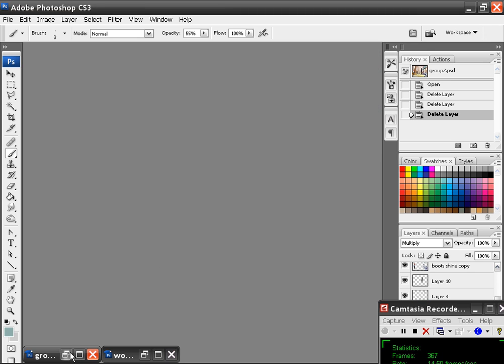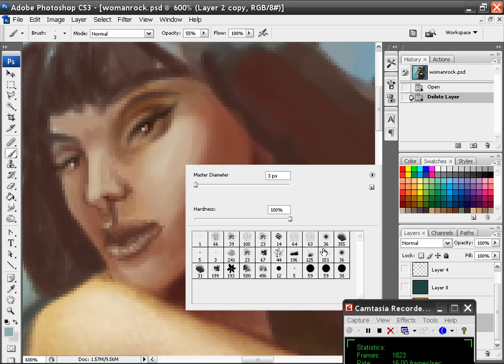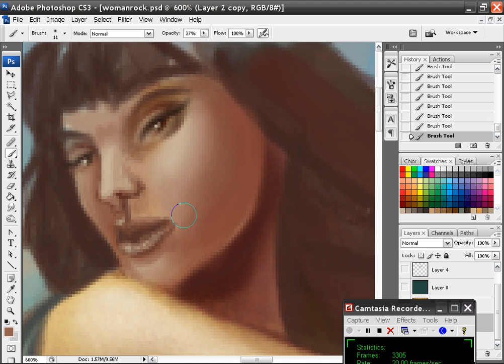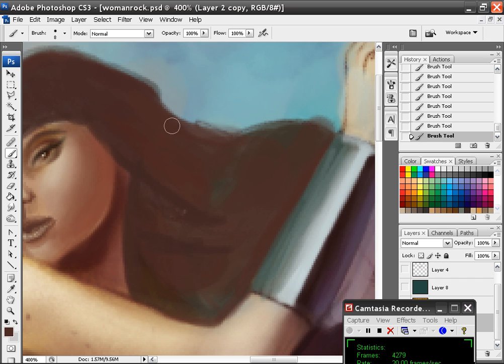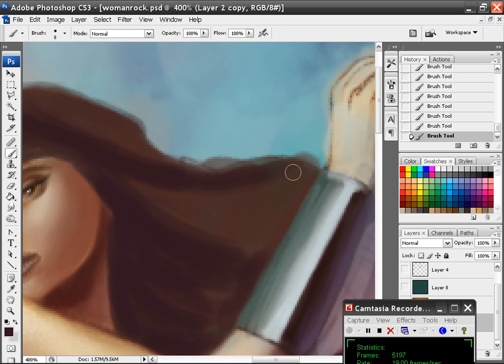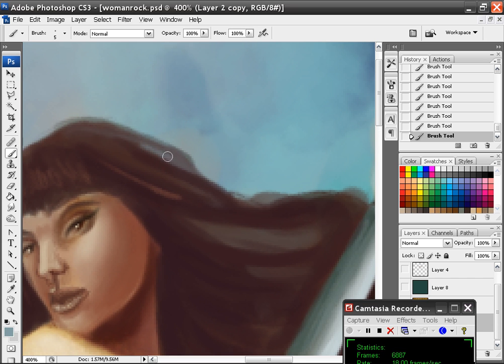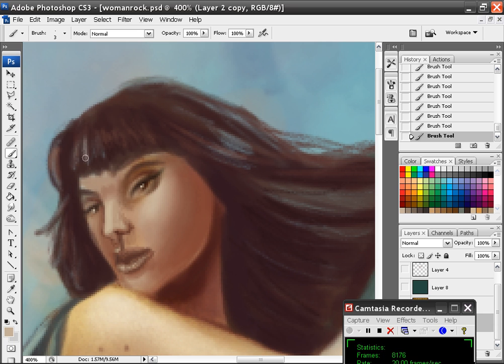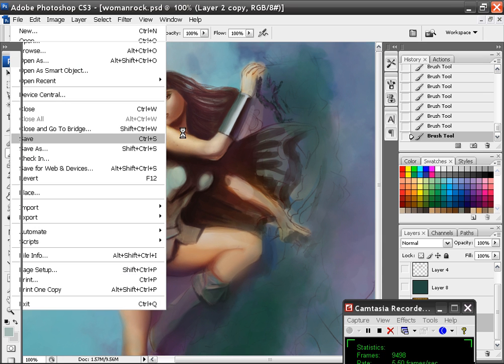How to paint with photoshop series 12